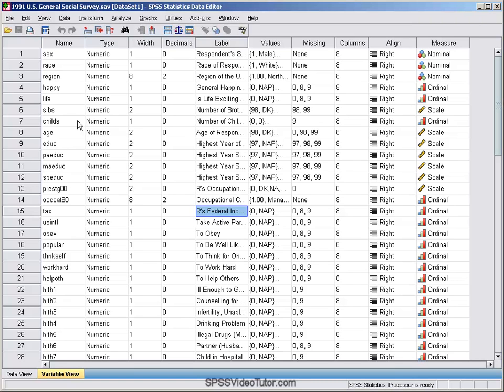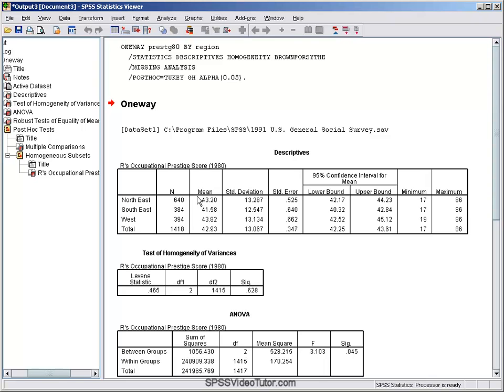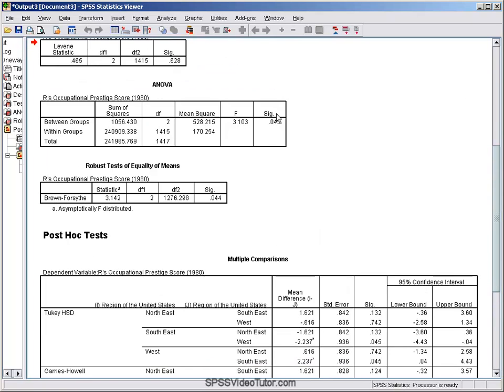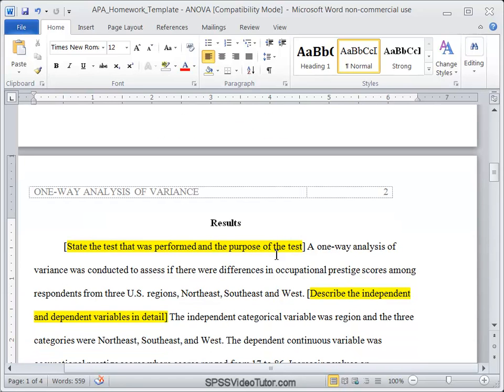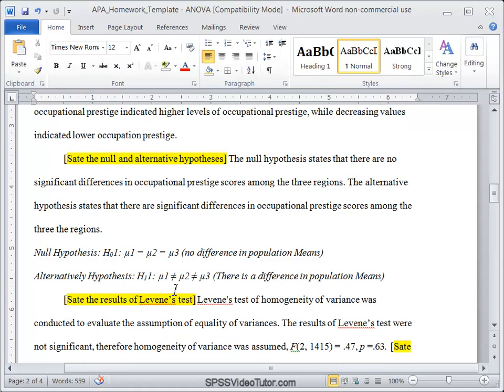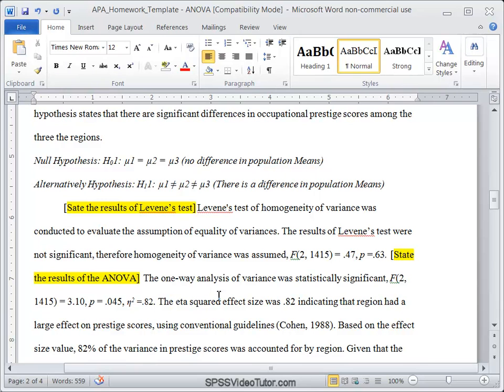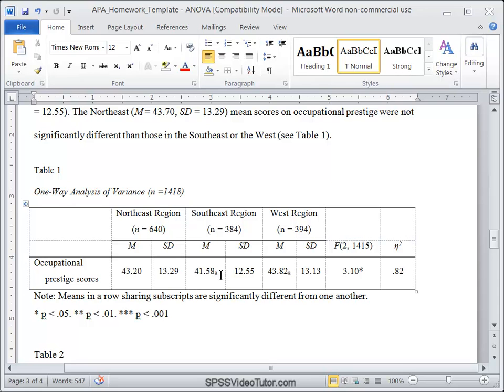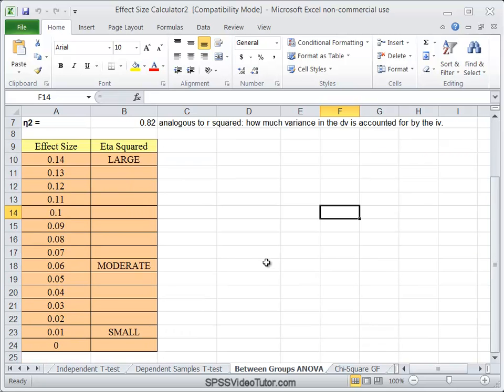SPSS One-Way ANOVA - APA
In this video lesson you will learn how to:

1. Perform and interpret the results of a one-way ANOVA
2. Generate an effect size for a one-way ANOVA
3. Write your results section in APA format

A one-way analysis of variance (ANOVA) is used when you want to determine if there are differences among three or more groups on a continuous (interval or ratio scaled) variable. The variable containing the groups is the independent variable and the variable that is actually being compared is the dependent variable. With the ANOVA, mean scores of the dependent variable are computed for each of the groups and compared. It is referred to as a one-way ANOVA because there is only one independent variable. In a later lesson the two-way ANOVA, which has two independent variables, will be reviewed.

Video Research Question: Is there is a difference in occupational prestige scores (dependent variable) among respondents from three regions (independent variable)?

Full Video Clip: 16 minutes 16 seconds